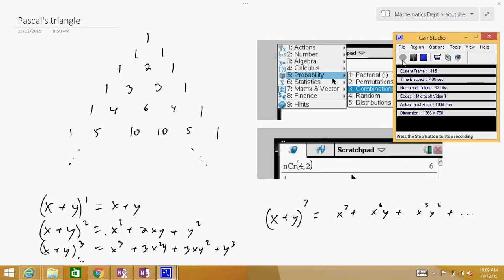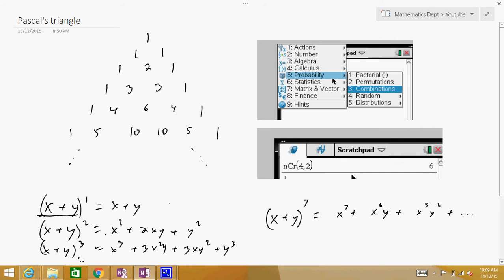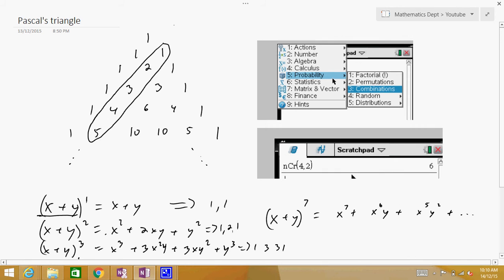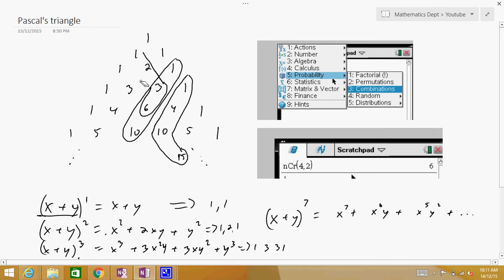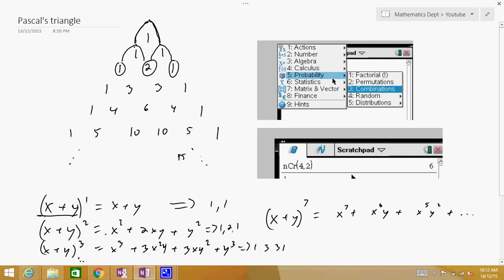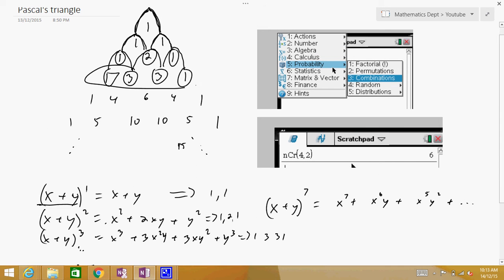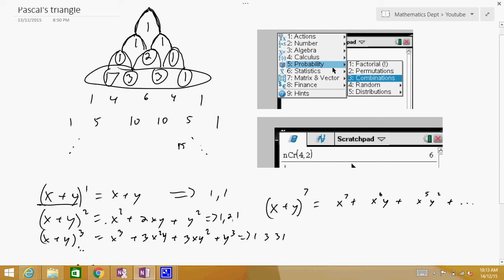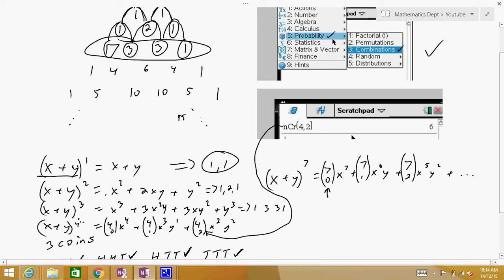Pascals triangle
A short preview or review of Pascal's triangle.